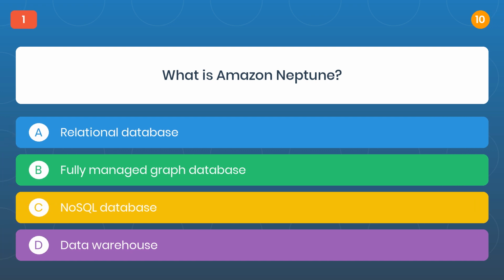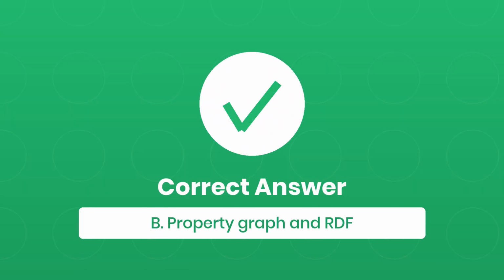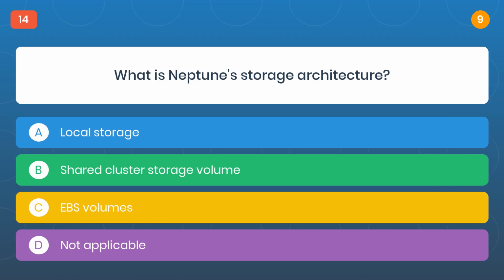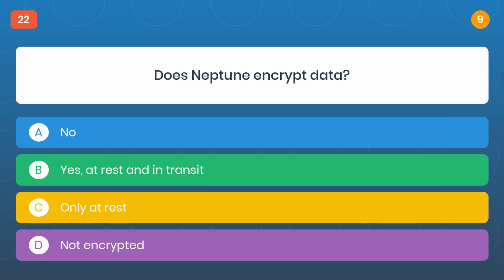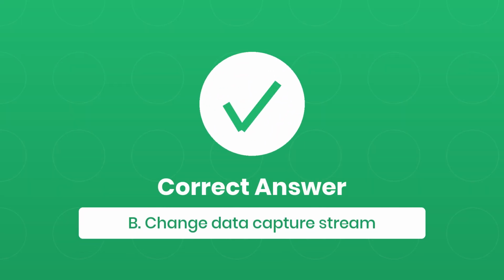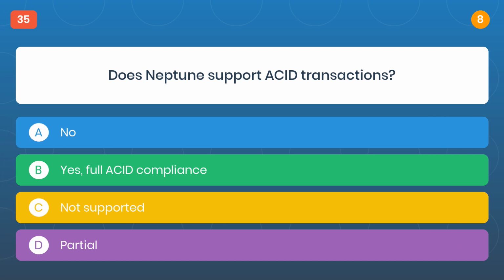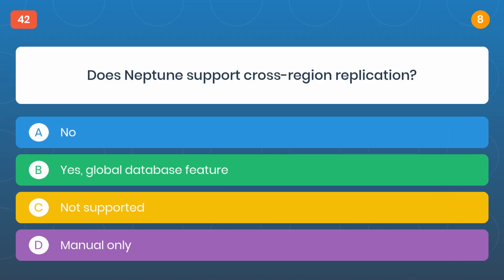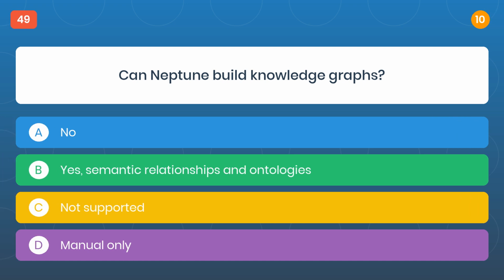Learn AWS Neptune | Quiz | 50 Questions on Graph Database & Gremlin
Learn and Test your Amazon Neptune knowledge with 50 comprehensive questions covering graph databases, Gremlin, SPARQL, and connected data!

📚 Topics Covered:
✅ Graph database fundamentals
✅ Gremlin and SPARQL query languages
✅ Property graphs and RDF models
✅ Nodes, edges, and relationships
✅ High availability (up to 15 read replicas)
✅ Multi-AZ replication (6 copies across 3 AZs)
✅ Auto-scaling storage (up to 128 TB)
✅ Automatic backups and snapshots
✅ Point-in-time recovery (35 days retention)
✅ Encryption (KMS at-rest, TLS in-transit)
✅ VPC and IAM authentication
✅ Neptune Streams (change data capture)
✅ Neptune ML with SageMaker integration
✅ Neptune Analytics engine
✅ ACID transactions
✅ Cluster and reader endpoints
✅ CloudWatch monitoring and audit logs
✅ Global database (cross-region replication)
✅ Bulk loading from S3
✅ Use cases: social networks, fraud detection, knowledge graphs

⏱️ Timestamps:
00:00 - Beginner Questions (1-15)
02:30 - Intermediate Questions (16-35)
05:00 - Advanced Questions (36-50)

🎓 Difficulty Levels:
• Beginner: Q1-15 (Fundamentals & Basics)
• Intermediate: Q16-35 (Features & Configuration)
• Advanced: Q36-50 (ML, Analytics & Use Cases)

🔗 Related Resources:
• AWS Neptune Documentation
• Neptune Pricing
• AWS Database Specialty Certification

🔔 Turn on notifications for new quizzes!